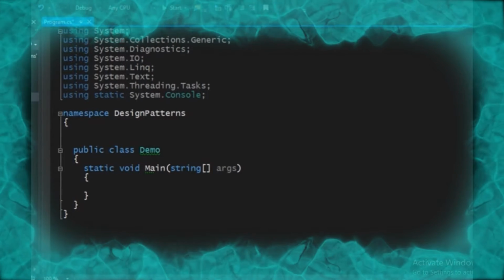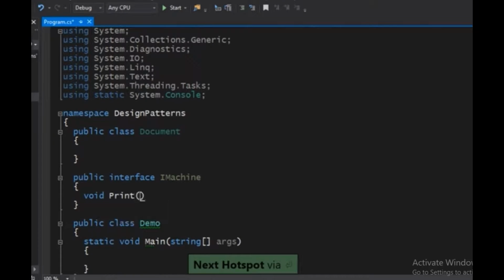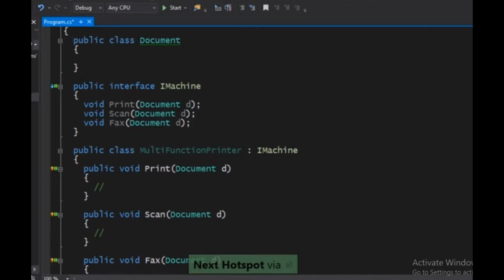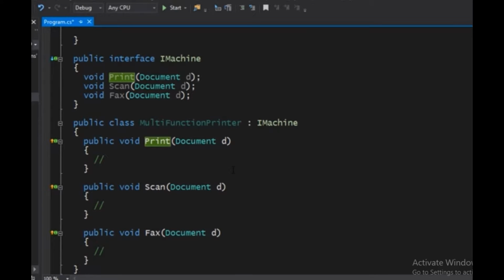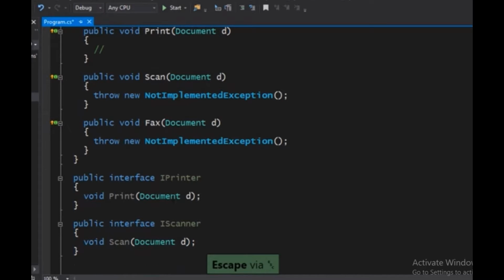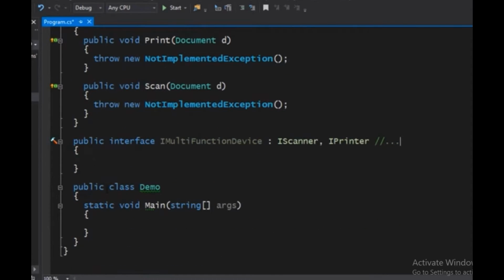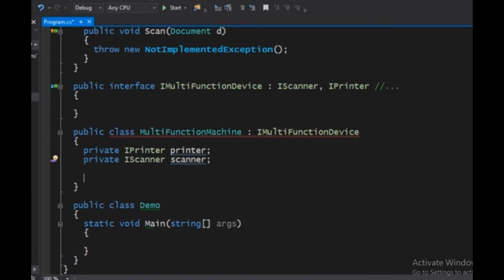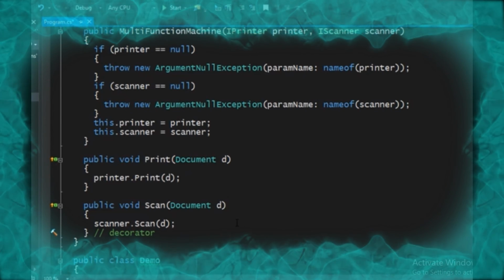Interface Segration Principle in C#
This video is created to learn SOLID Principle in C#. This is Interface Segration Principle in c# with example